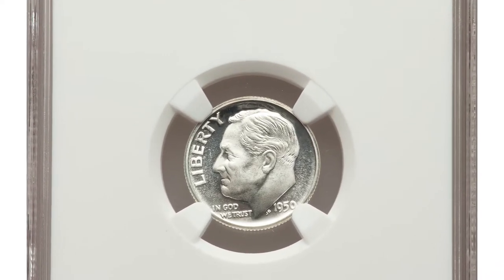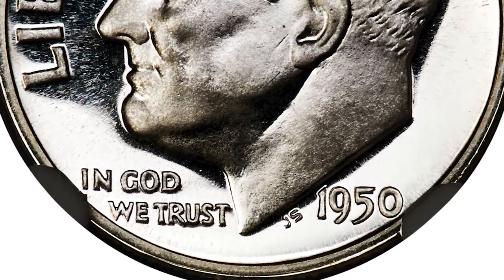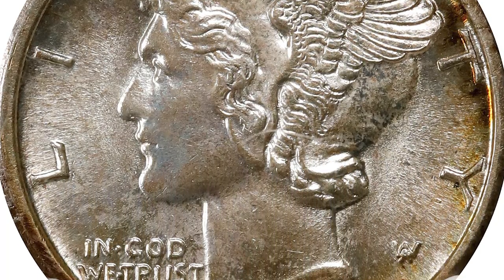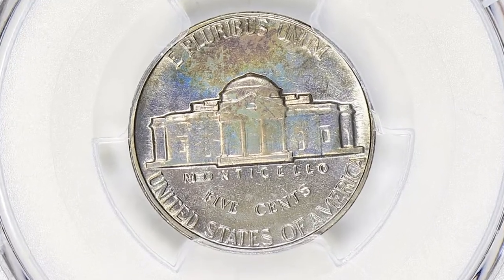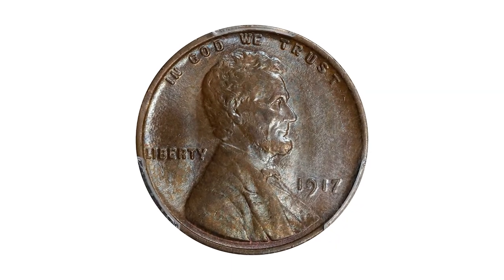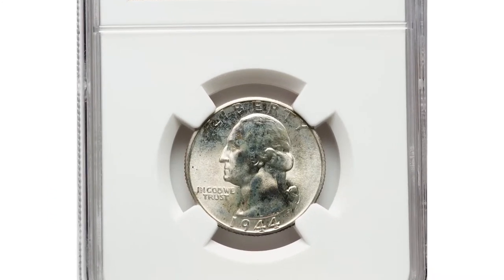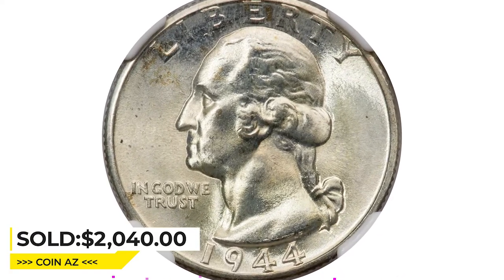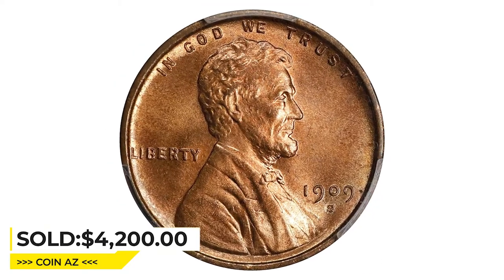What CAN YOU Earn on RARE Coins?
This is a list of coins that are worth a lot of money. If you're interested in finding and selling rare coins, be sure to watch this video to learn everything you need to know! By the end, you'll have a better understanding of the rare coins market and what you need to do to earn a good income from rare coins!